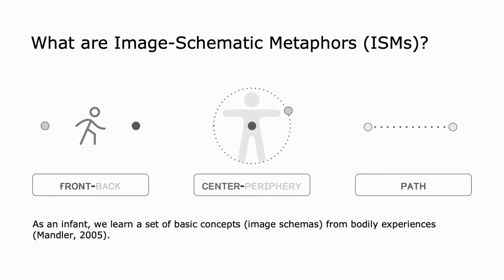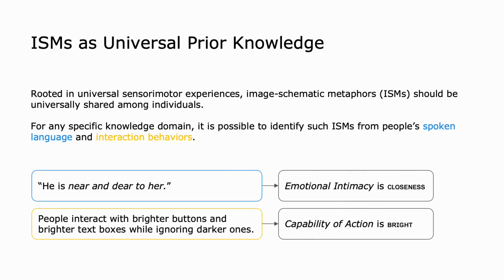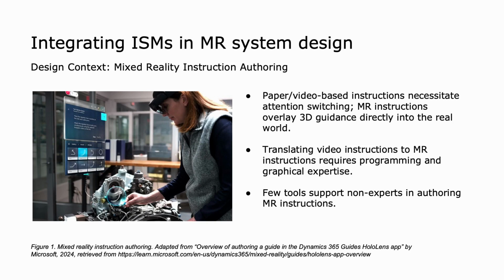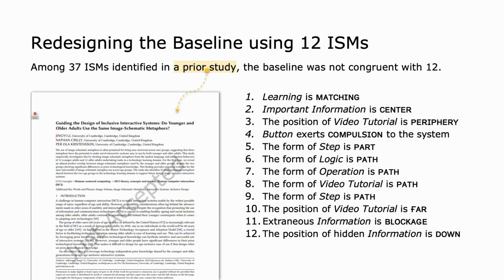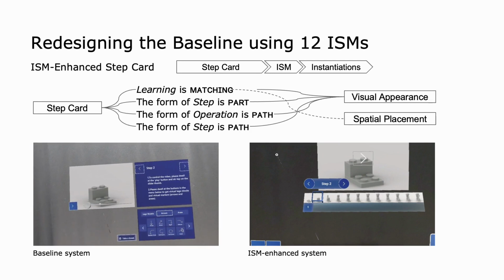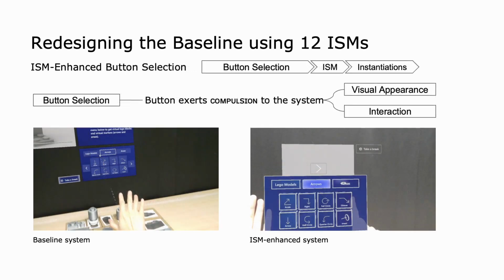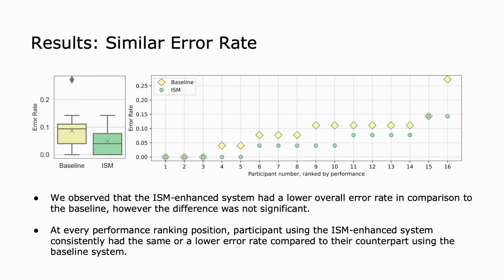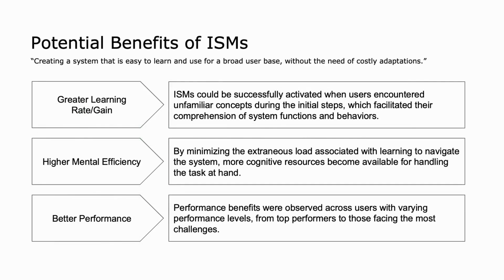On the Benefits of Image-Schematic Metaphors when Designing Mixed Reality Systems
Jingyi Li, Per Ola Kristensson

Session: Highlight on Immersive Interactions

A Mixed Reality (MR) system encompasses various aspects, such as visualization and spatial registration of user interface elements, user interactions and interaction feedback. Image-schematic metaphors (ISMs) are universal knowledge structures shared by a wide range of users. They hold a theoretical promise of facilitating greater ease of learning and use for interactive systems without costly adaptations. This paper investigates whether image-schematic metaphors (ISMs) can improve user learning, by comparing an existing MR instruction authoring system with or without ISM enhancements. In a user study with 32 participants, we found that the ISM-enhanced system significantly improved task performance, learnability and mental efficiency compared to the baseline. Participants also rated the ISM-enhanced system significantly higher in terms of perspicuity, efficiency, and novelty. These results empirically demonstrate multiple benefits of ISMs when integrated into the design of this MR system and encourage further studies to explore the wider applicability of ISMs in user interface design.